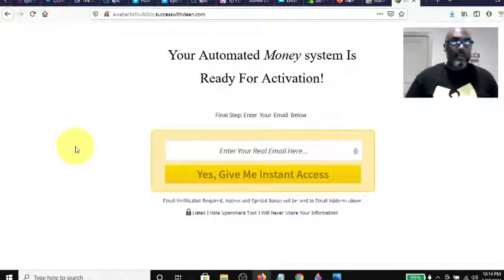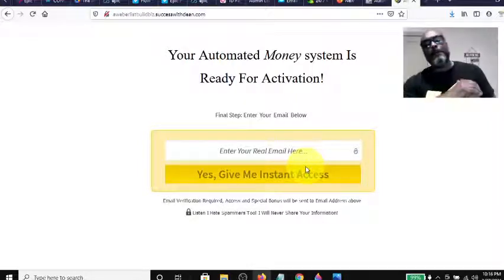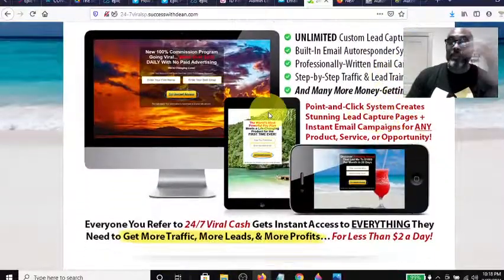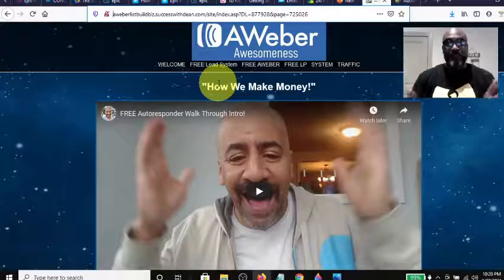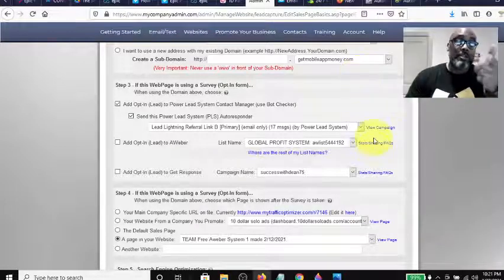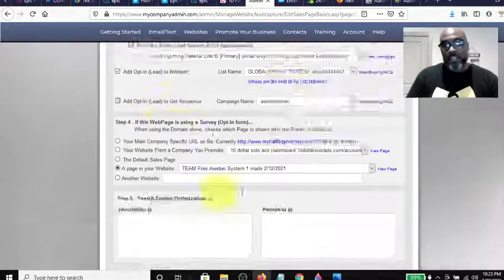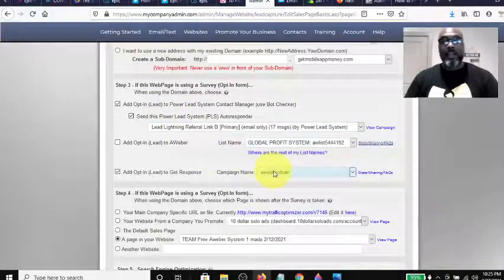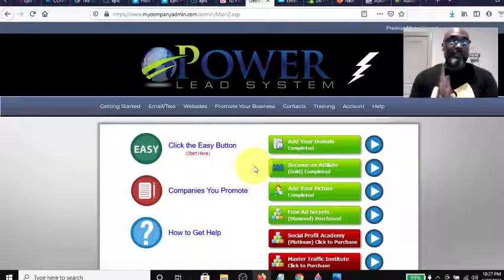Power Lead System | How To Build Your Contact list in GetResponse / Aweber and the Power Lead System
In this Video I show you how to build your list in both the Power Lead System and in GetResponse. This tip allows you to have your leads get stored in both the PLS contact manager and the desired list in Getresponse. This also works for the Aweber autoresponder. As of 2/28/2021 Aweber and GetResponse are the only 3rd party autoresponders that can integrate via API key to the Power Lead System.

-One time $7
-Earn $6 on every $7 sale
-Capture pages (various)
-Email Follow up Autoresponder: Promotes Lead Lightning and Primary Offer